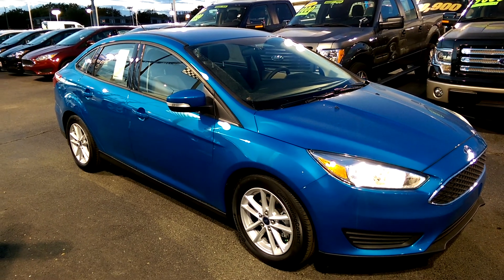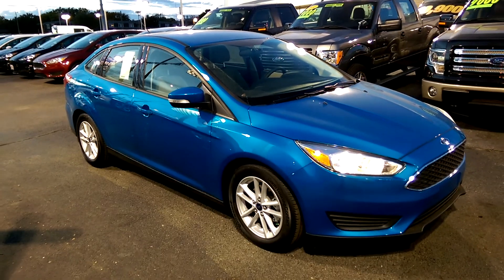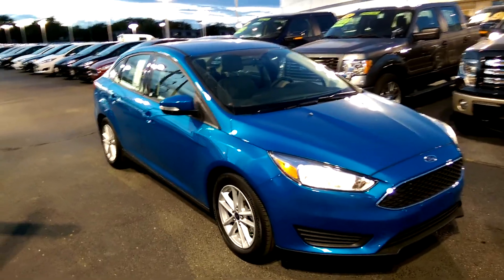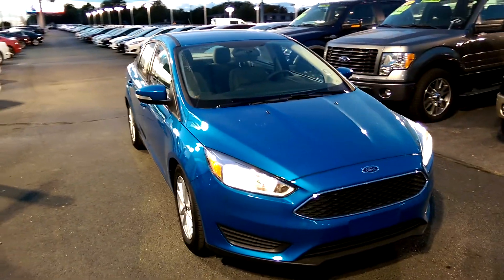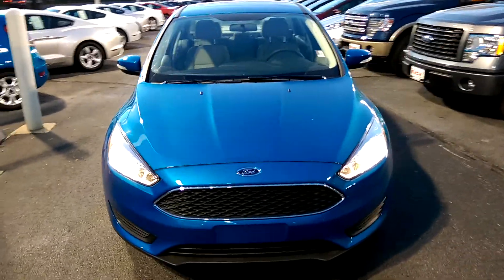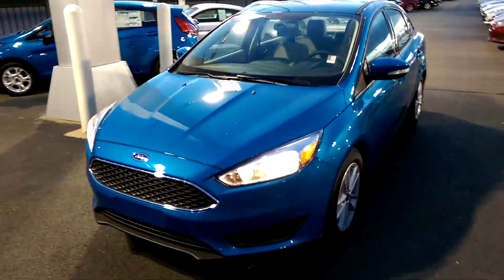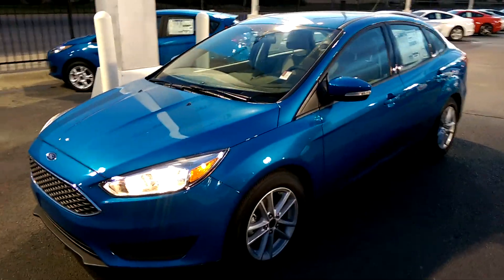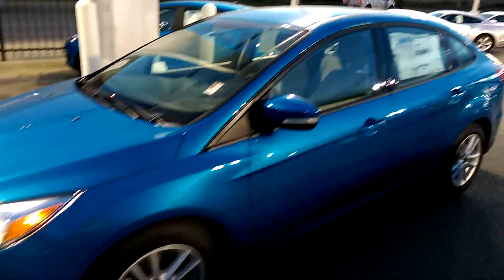Gary's daughters New 2016 Ford Focus(1)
Blue Candy, 2016 Sedan Focus, Automatic, cruise control